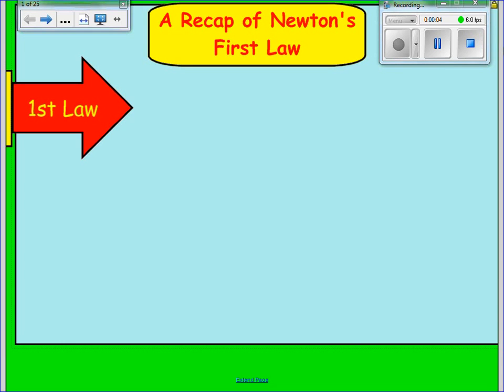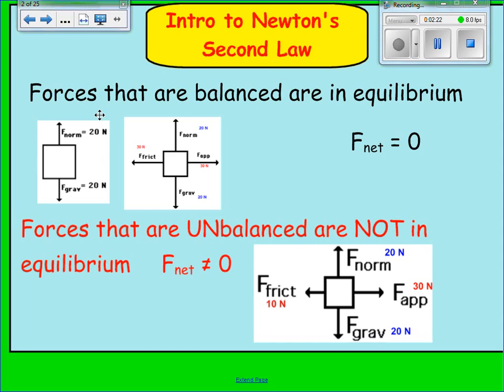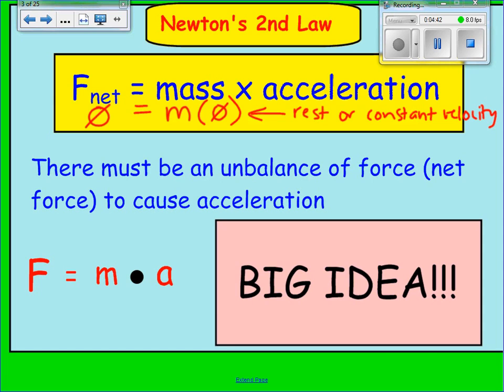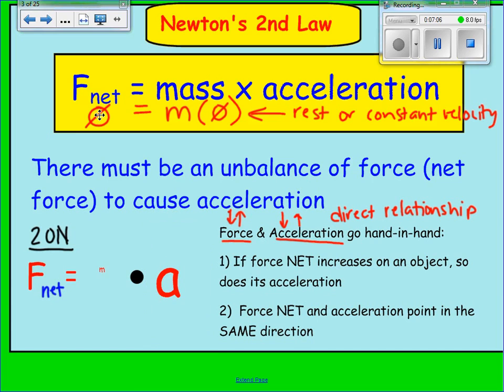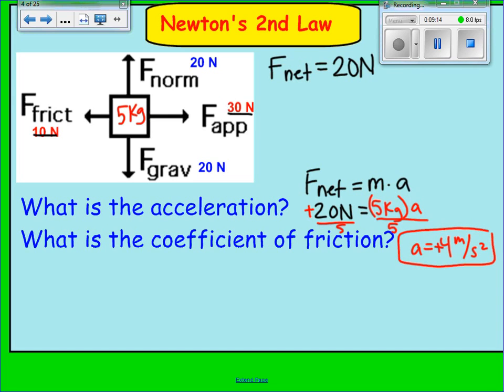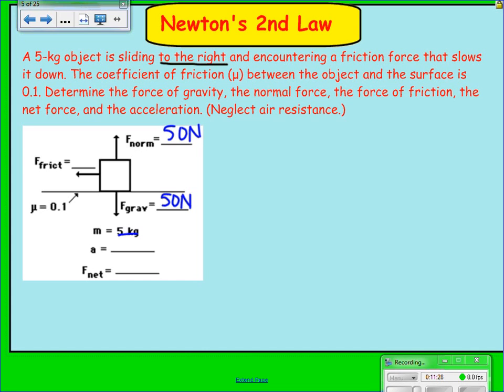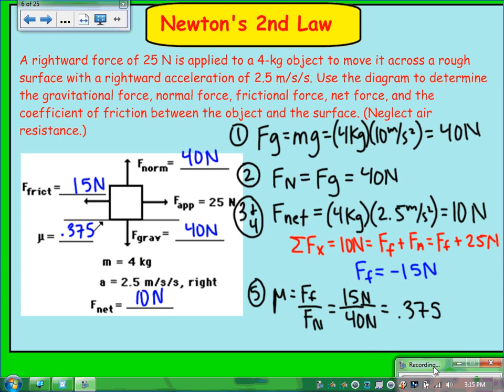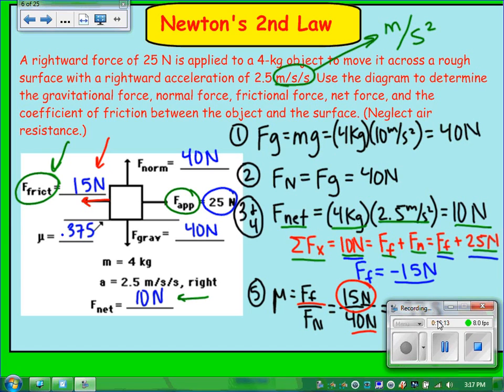Introduction to Unit 5 mp4